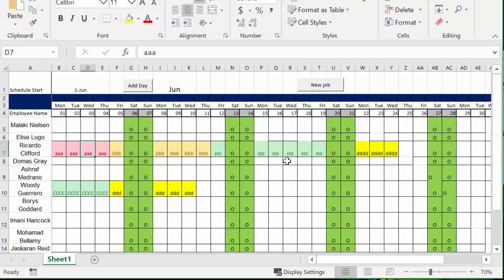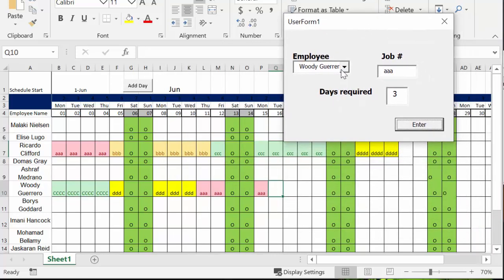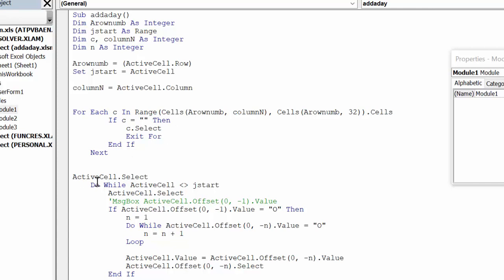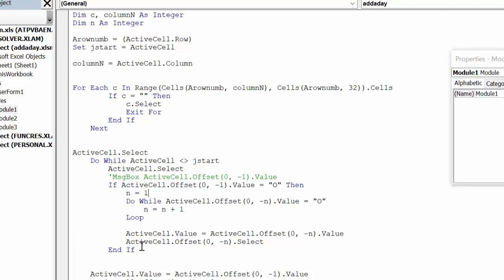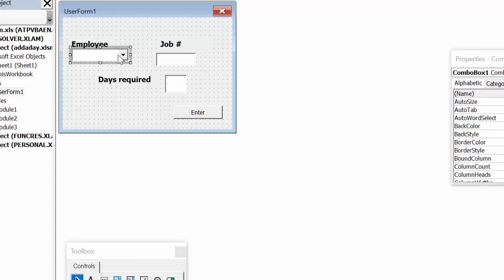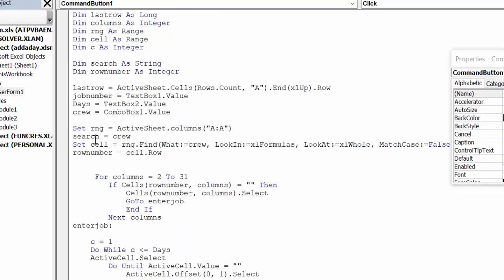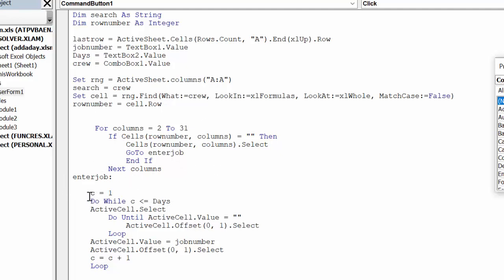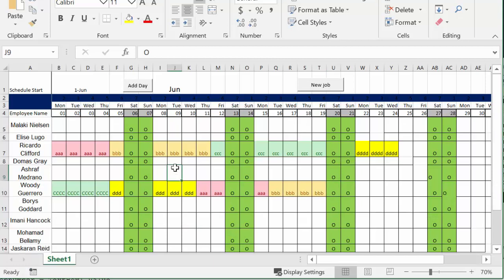How to add a day to a schedule in Excel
How to add a day to a schedule in Excel.  Add a day to a pre-planned schedule without disrupting the rest of the schedule.  How to enter the jobs for staff members on the next available date

Code for Add a day
Sub addaday()
Dim Arownumb As Integer
Dim jstart As Range
Dim c, columnN As Integer
Dim n As Integer

Arownumb = (ActiveCell.Row)
Set jstart = ActiveCell

columnN = ActiveCell.Column

For Each c In Range(Cells(Arownumb, columnN), Cells(Arownumb, 32)).Cells
        If c = "" Then
            c.Select
            Exit For
        End If
    Next

ActiveCell.Select
    Do While ActiveCell not equal to  jstart
        ActiveCell.Select
        'MsgBox ActiveCell.Offset(0, -1).Value
        If ActiveCell.Offset(0, -1).Value = "O" Then
            n = 1
            Do While ActiveCell.Offset(0, -n).Value = "O"
                n = n + 1
            Loop

            ActiveCell.Value = ActiveCell.Offset(0, -n).Value
            ActiveCell.Offset(0, -n).Select
        End If

    ActiveCell.Value = ActiveCell.Offset(0, -1).Value
    ActiveCell.Offset(0, -1).Select

    Loop

End Sub

Code for Add a job
Private Sub CommandButton1_Click()
Dim jobnumber, crew As String
Dim Days As Integer
Dim lastrow As Long
Dim columns As Integer
Dim c As Integer

Dim search As String
Dim rownumber As Integer

lastrow = ActiveSheet.Cells(Rows.Count, "A").End(xlUp).Row
jobnumber = TextBox1.Value
Days = TextBox2.Value
crew = ComboBox1.Value

Set rng = ActiveSheet.columns("A:A")
search = crew
Set cell = rng.Find(What:=crew, LookIn:=xlFormulas, LookAt:=xlWhole, MatchCase:=False)
rownumber = cell.Row

     For columns = 2 To 31
        If Cells(rownumber, columns) = "" Then
            Cells(rownumber, columns).Select
            GoTo enterjob
            End If
        Next columns
enterjob:

    c = 1
    Do While c less than= Days
    ActiveCell.Select
        Do Until ActiveCell.Value = ""
            ActiveCell.Offset(0, 1).Select
        Loop
    ActiveCell.Value = jobnumber
    ActiveCell.Offset(0, 1).Select
    c = c + 1
    Loop
       End Sub

easyexcelanswers